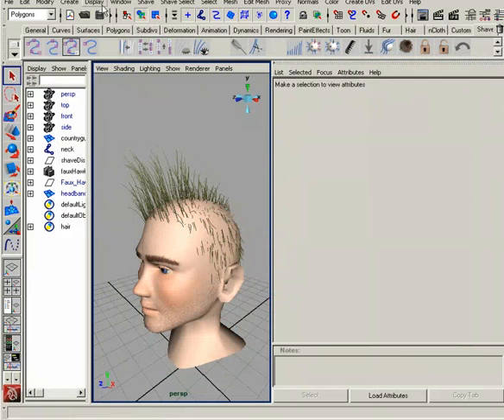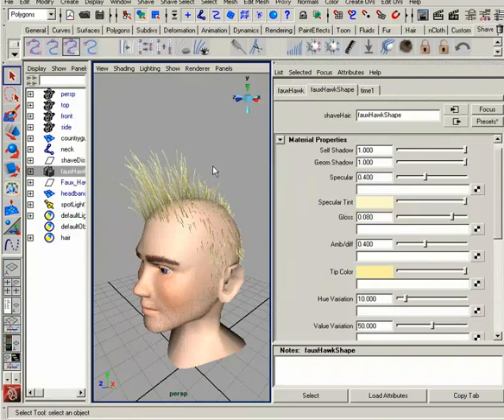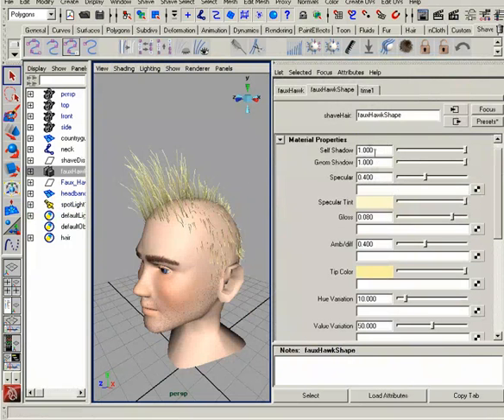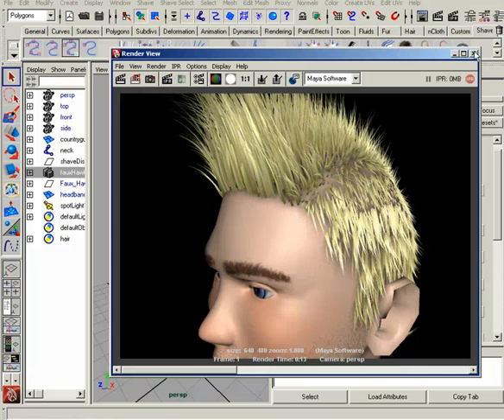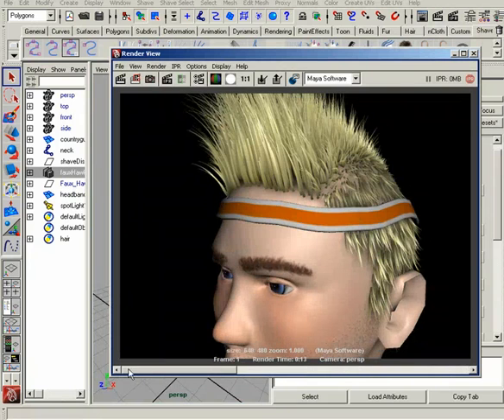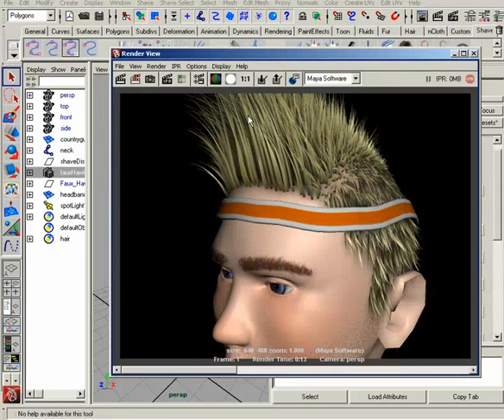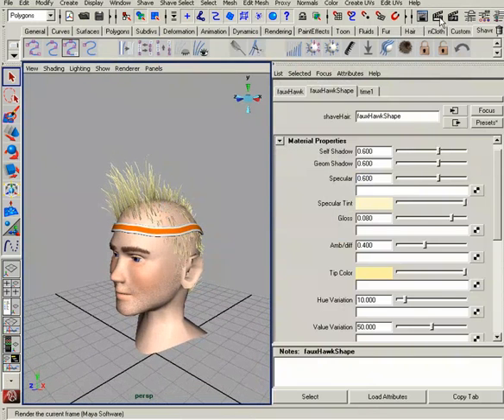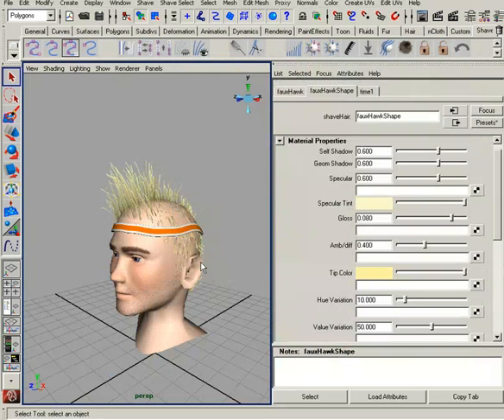17.Introduction to Shave and a Haircut for Maya 2007.mp4